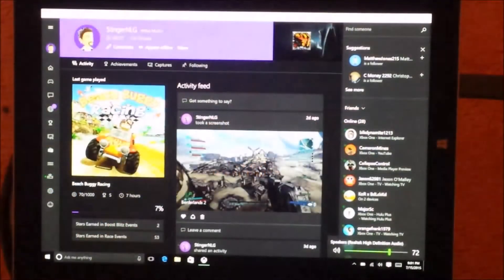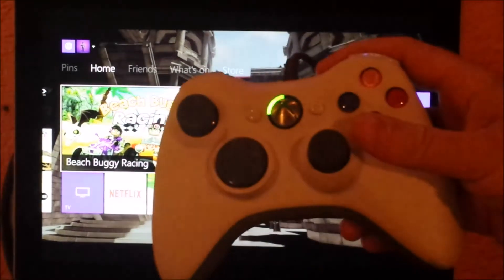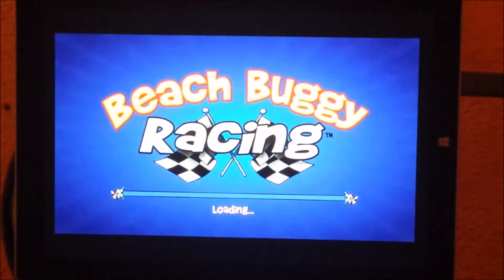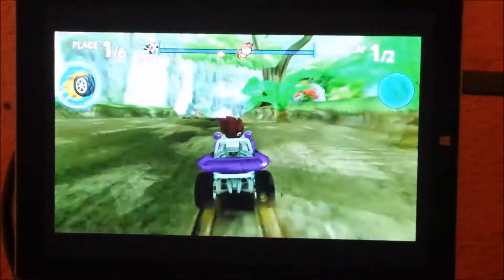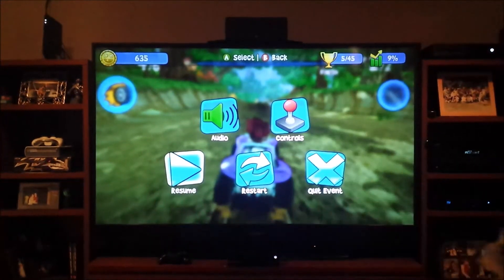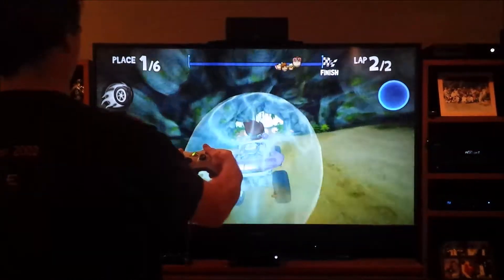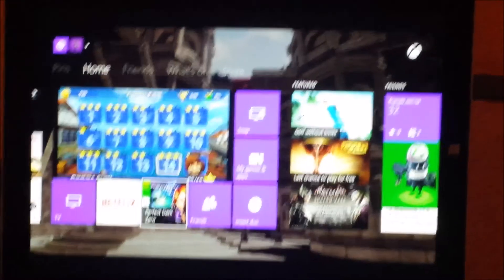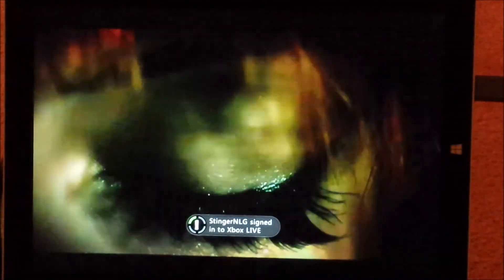NLG Presents: Surface Pro 3 Xbox One Game Streaming at 60fps!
Mike Mullis takes you though one final look at the Xbox game streaming before Windows 10 releases in a couple weeks.   This time, it's on a Surface Pro 3 tablet and an Xbox 360 contoller!   Check out his first Windows 10 Xbox App and streaming video